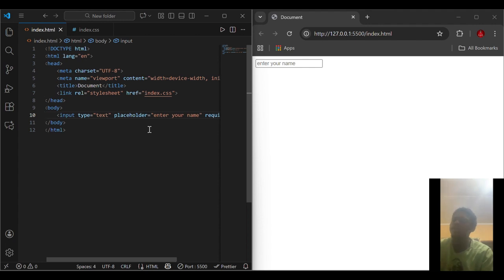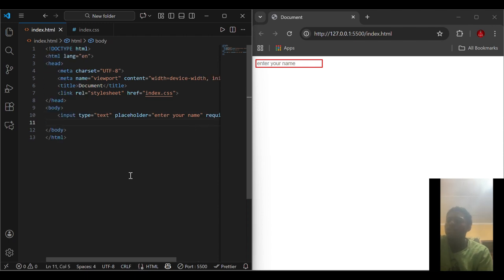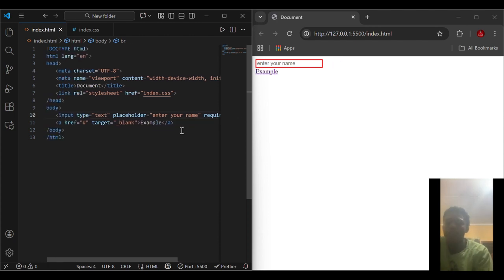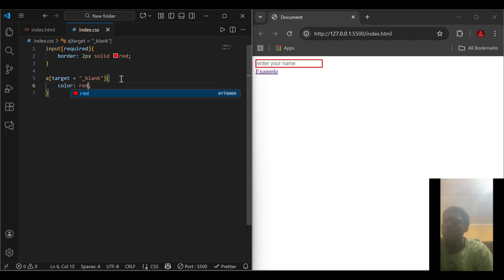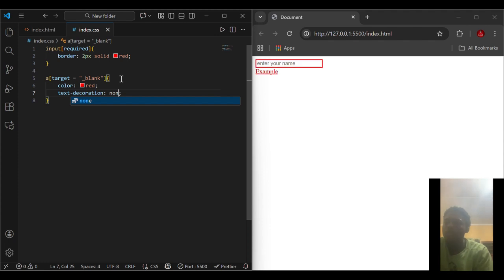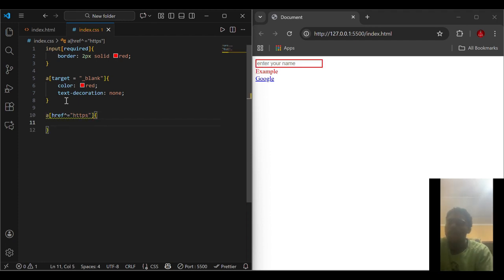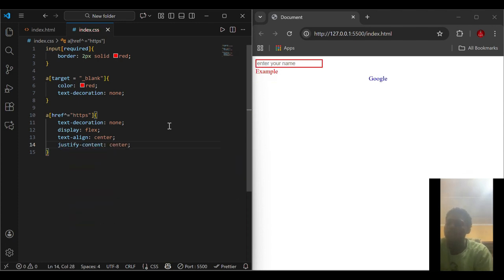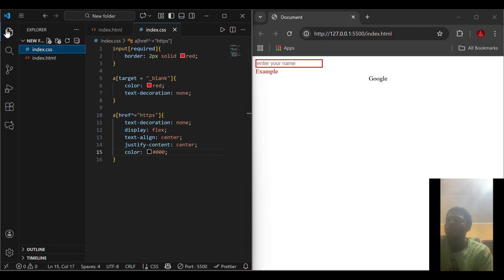CSS ATTRIBUTE SELECTORS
A short video to show how to use css attribute selectors